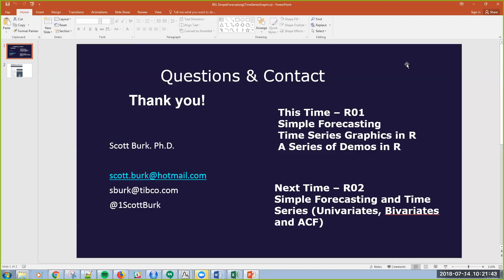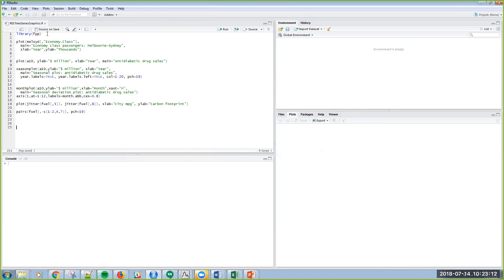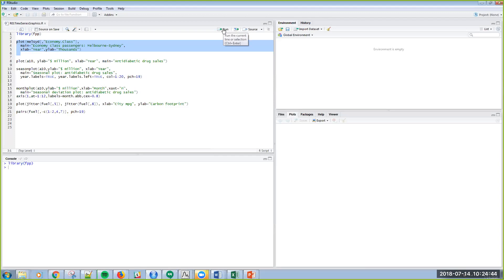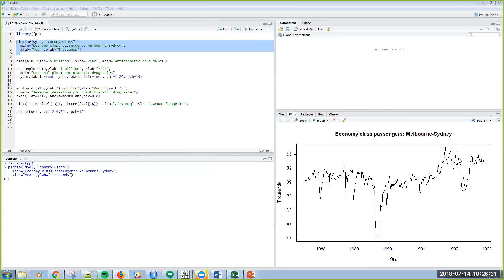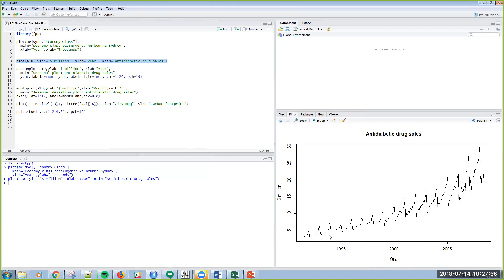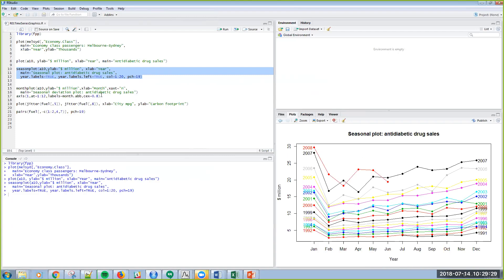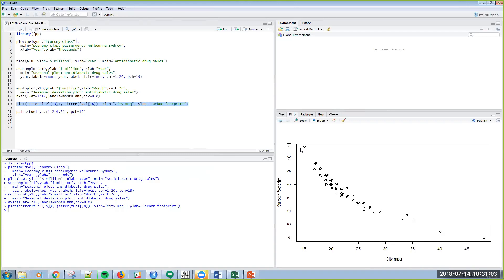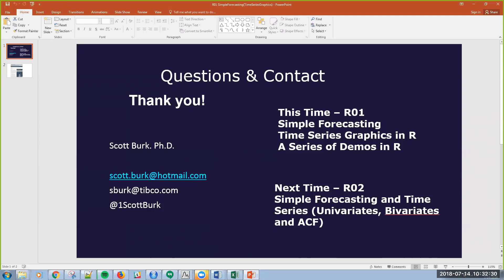R01 Simple Forecasting and Time Series in R (Graphics)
Basic Time Series Graphics in R is part of a series of forecasting and time series videos.  This short video covers plot options, seasonplot, monthplot, pairs and more in R via RStudio.